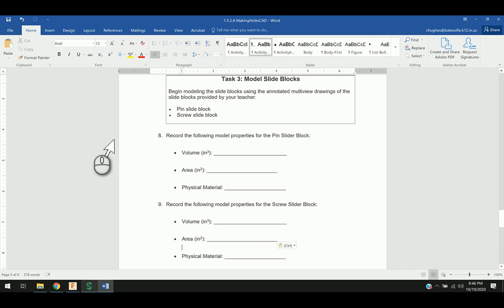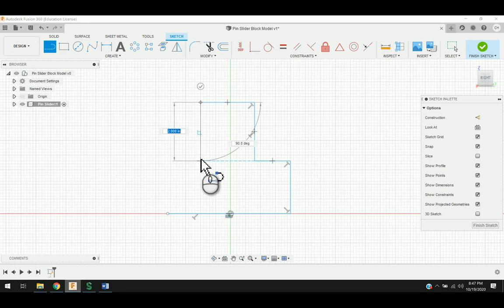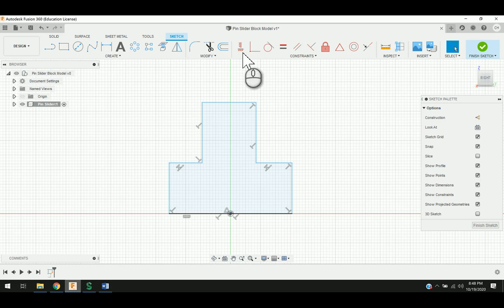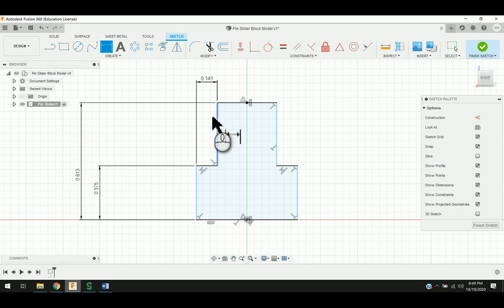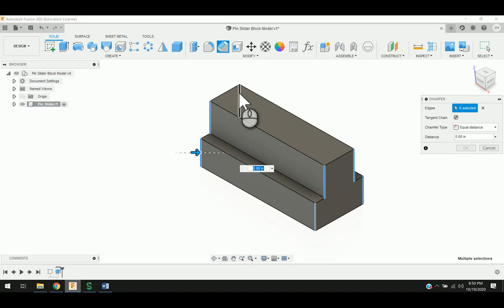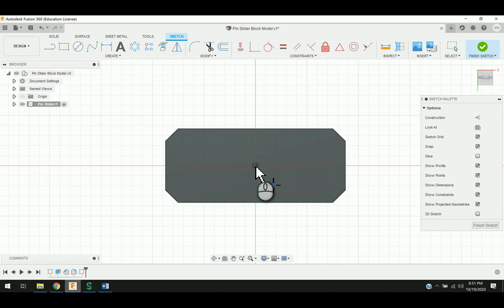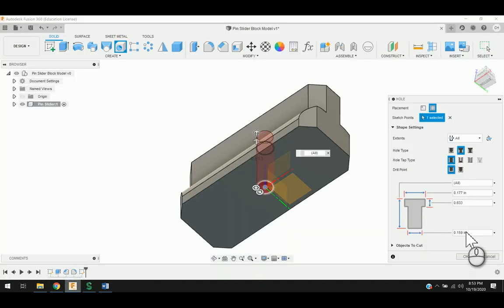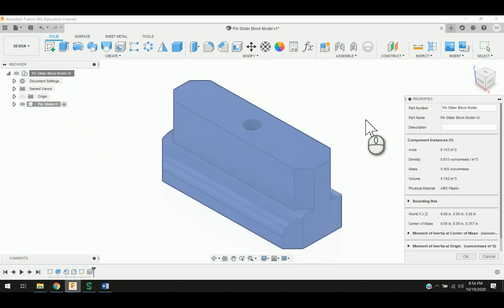Pin Slider Block